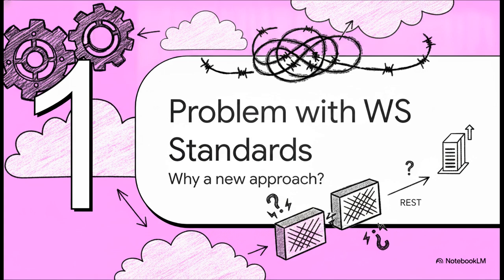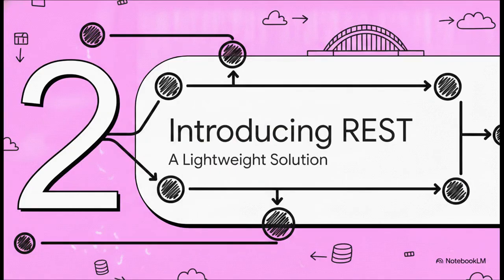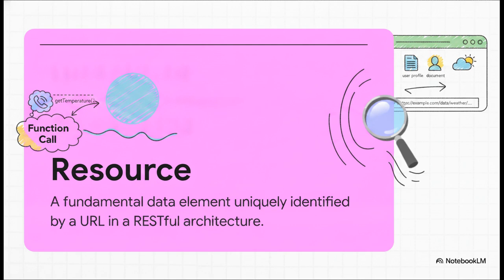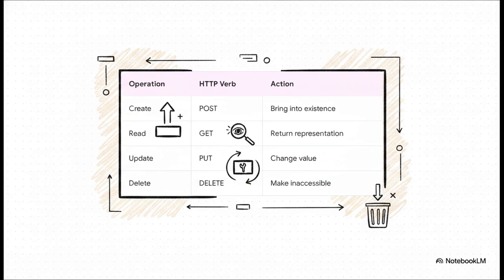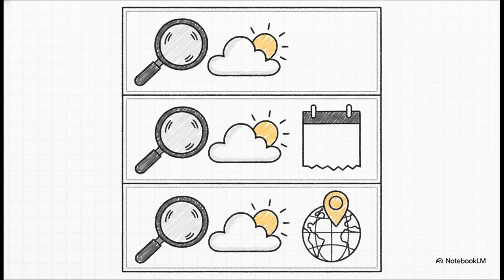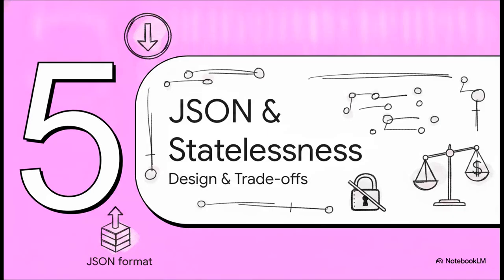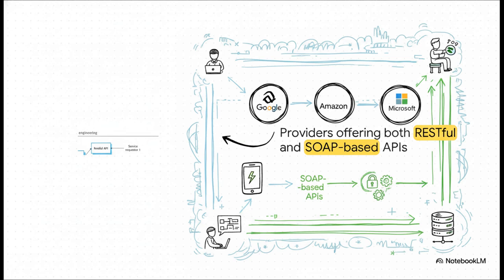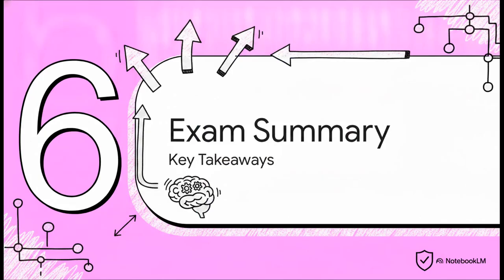Software Engineering Course | Chapter 18 | 18.2 RESTful Services & APIs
Chapter 18.2 – RESTful services

In this lesson, we shift our focus from the heavyweight XML standards of SOA to the lightweight, incredibly popular world of RESTful Services. We explain why developers needed a faster, simpler alternative to SOAP, especially for mobile applications. We break down the core philosophy of REST (Representational State Transfer) where everything is treated as a resource accessed via a URL. Most importantly, we cover the essential CRUD-to-HTTP mapping (POST, GET, PUT, DELETE) that every software engineer must know, and explain the critical design principle of Statelessness.

In this lesson, we cover:

The processing overhead of Heavyweight WS* Standards (SOAP/XML)

What is REST (Representational State Transfer)?

Resources and URLs

Mapping CRUD operations to HTTP verbs (POST, GET, PUT, DELETE)

Why JSON is preferred over XML for RESTful APIs

The principle of Statelessness

The pros and cons of REST vs. SOAP